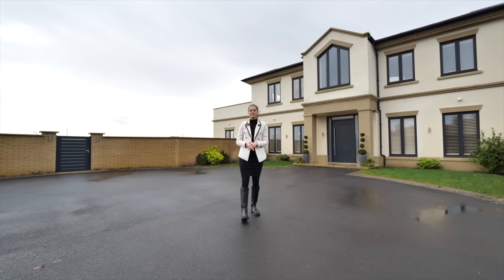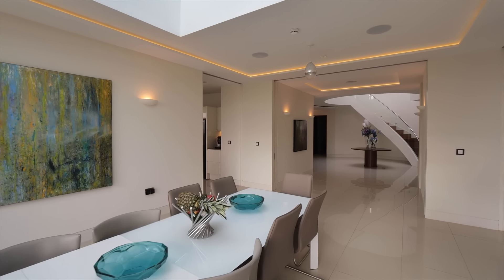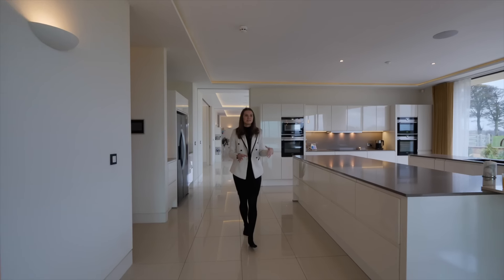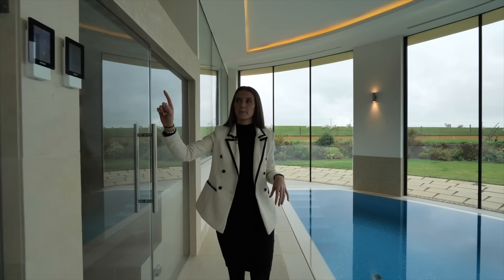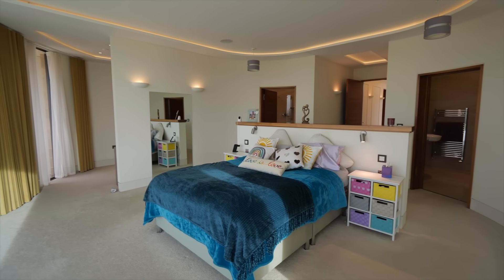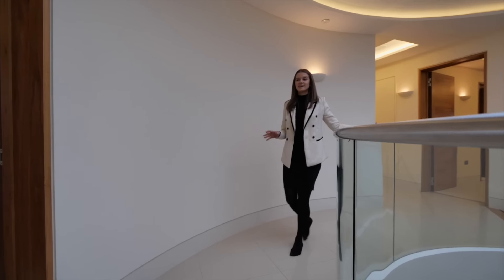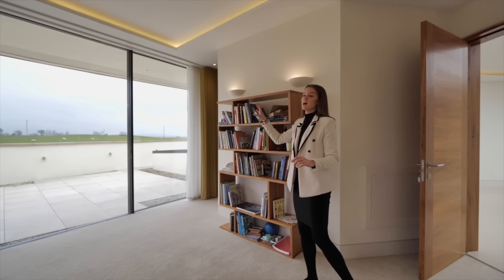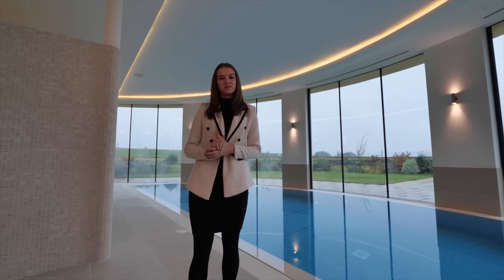Inside a £6,000,000 Architecturally Outstanding Modern home in Cheshire, UK (16 Acres, Spa, Pool).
Listed with Sotheby's | Guy Bradshaw

Episode Chapters:
00:00 Intro
01:03 Entrance Hall & Atrium
01:33 Dining Room
01:56 Living Room
02:38 Music Room
03:02 Kitchen Family Room
03:50 Utility Room
04:00 Powder Room
04:10 Smart Features
04:25 Home Gym
04:39 Pool/Spa
05:46 Cinema
06:18 First Floor/Galleried Landing
06:40 Principal Bedroom Suite
08:03 Bedroom 3
08:24 Bedroom 2
08:52 Balcony Access/Kitchenette
09:13 Bedroom 4
09:48 Study & Terrace/Bedroom 5
10:12 Driveway, Stables & Garages
10:35 Garden